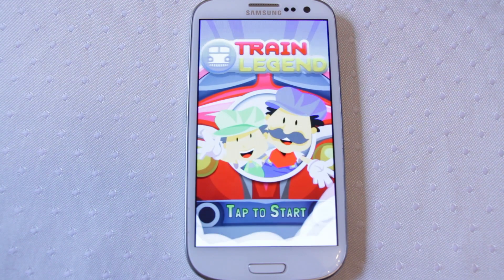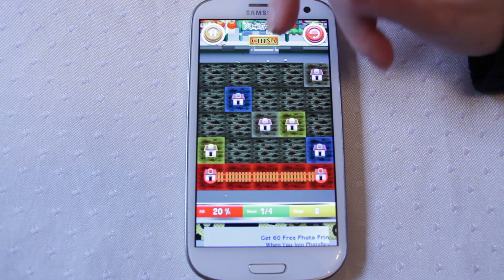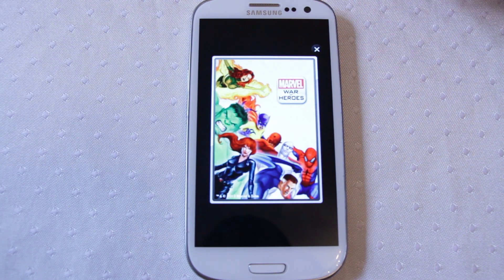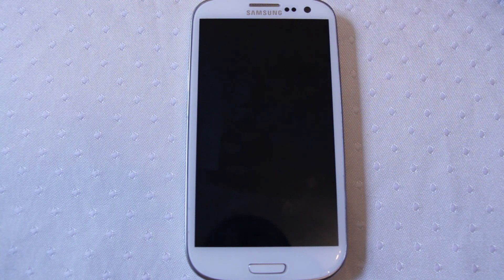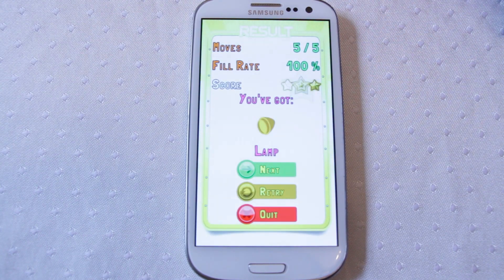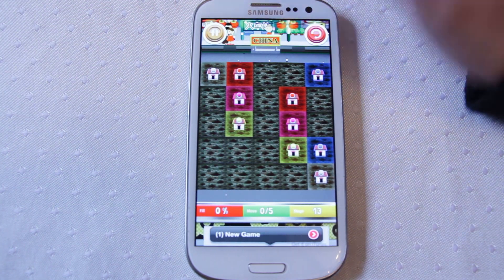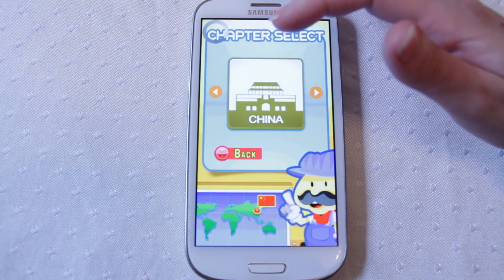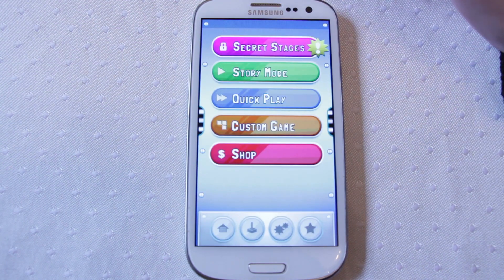Train Legend Android Review on Galaxy S3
Train Legend Android Review on Galaxy S3, Come and play Train Legend a fast paced Puzzle Game.

Train Legend is a really enjoyable puzzle game. In train legends you need to join up the train tracks aka Red to Red, Blue to Blue and so on. You cant have train tracks going through each other, Train Legend starts of easy but it does get harder the more levels you get through.

I really enjoyed Train Legends its worth playing.